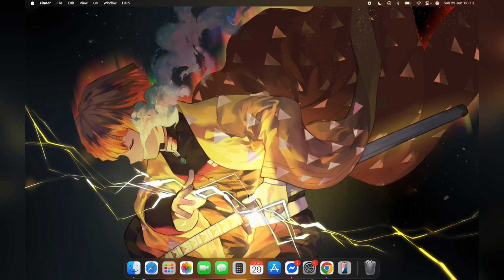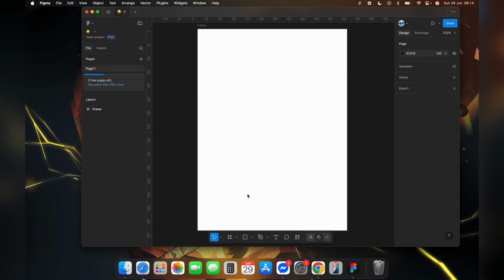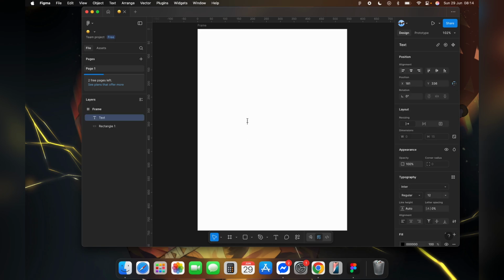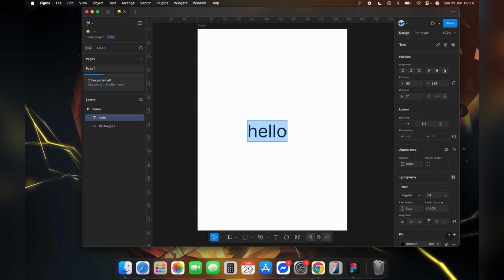How to Add Underline in Figma 2025?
Want to emphasize your text designs in Figma? In this quick and easy tutorial, you'll learn how to add underline in Figma to highlight headings, links, and important text elements. Whether you’re designing a UI mockup or a presentation, underlining text can improve readability and draw user attention. Watch this video to explore the different ways to apply underlines and maintain clean design aesthetics in your Figma projects.